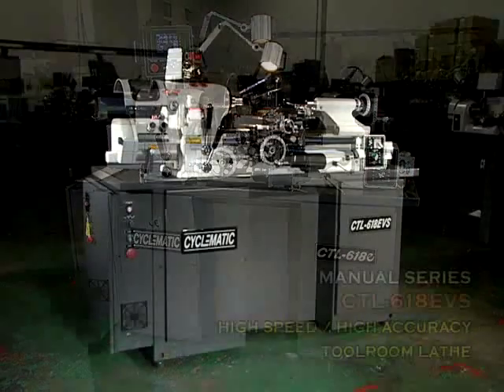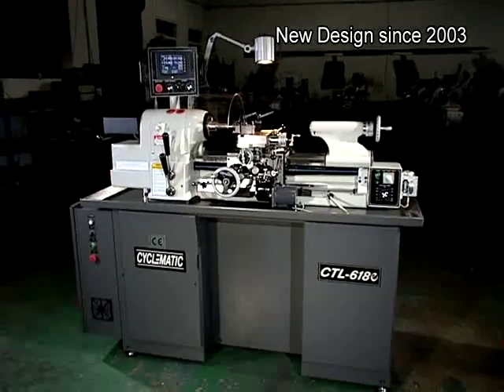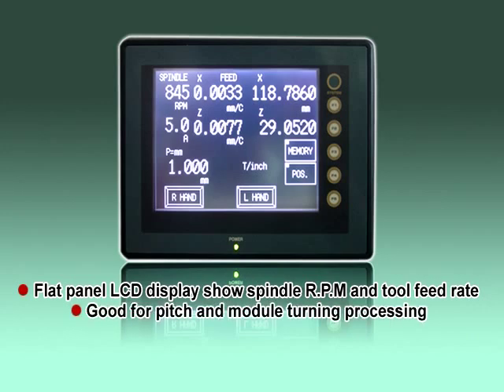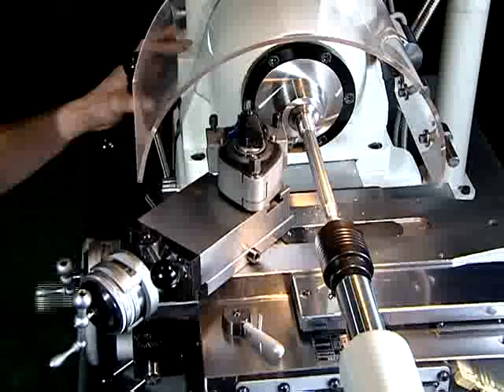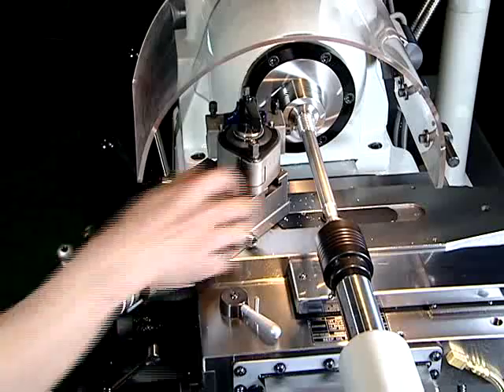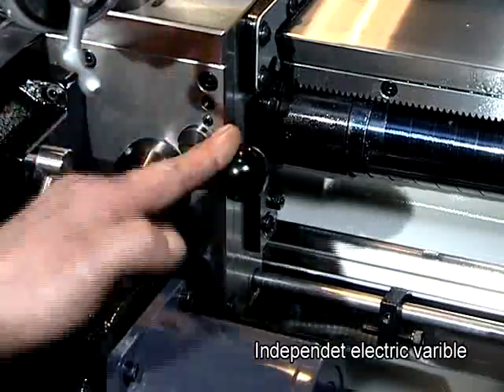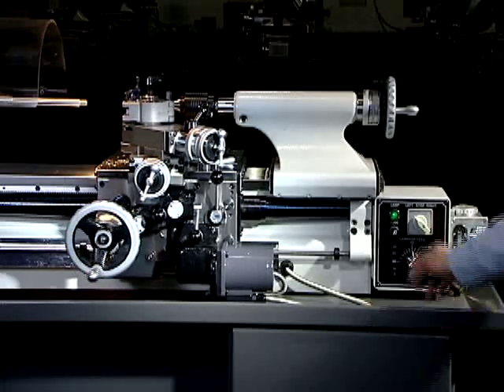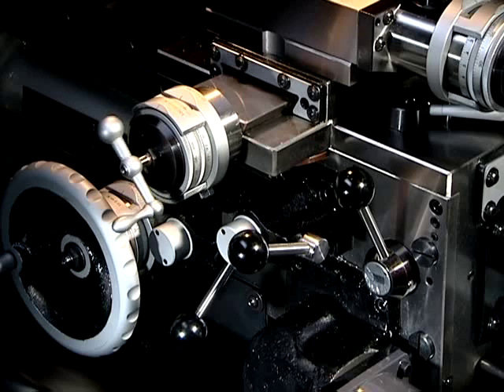CTL 618e Toolroom lathe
This lathe doesn't use threading gearbox, instead computer-controlled servo motor is directly linked to the leadscrew. Just use your finger to select desired thread pitch on the touchscreen display, the threads come out absolutely precise and you totally eliminate problems with specialized threads. The disply also shows spindle speed, cutting feed rate and DRO functionsCTL-618e toolroom lathe with Digital Threading Control replaces traditional threading gearbox with microprocessor-controlled, servo-driven leadscrew. In the past, when a machinst is faced with a workpiece that calls for thread pitch not supported on a conventional lathe, he has to locate and order a custom gear set and take the time to swap out the gears in the gearbox